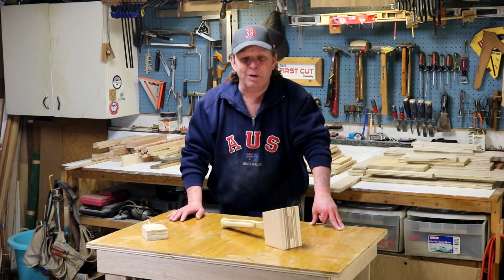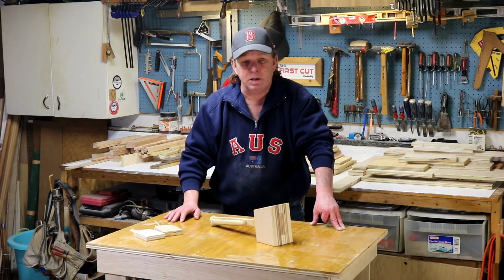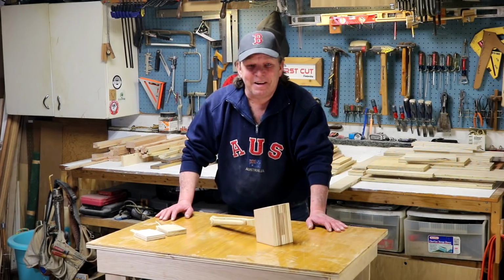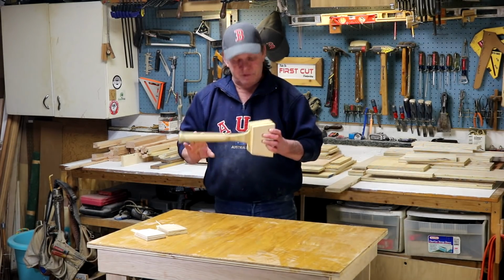Scrap Wood Projects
Scrap Wood. What's it good for? Well, you name it, pretty much anything from prototyping to just messing around and not caring too much if you get it wrong. Creatively, it's always fun to see what you can come up with. So, let's make something.

"Front Porch Blues" by Chris Haugen

 “Hitting The Streets” by JR Tundra